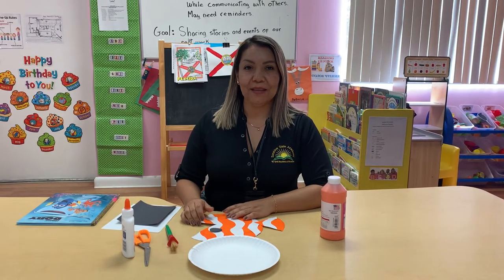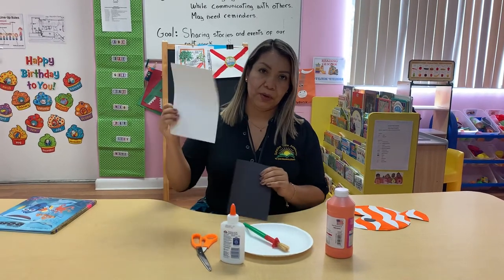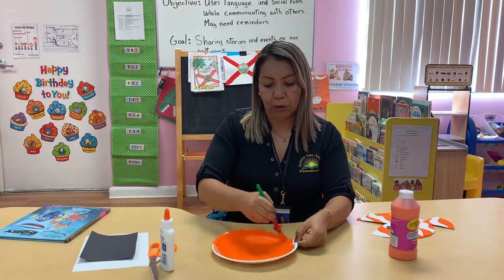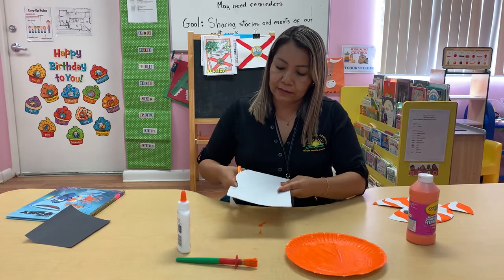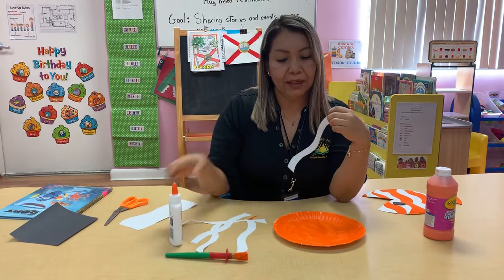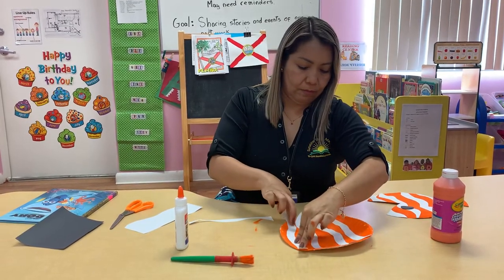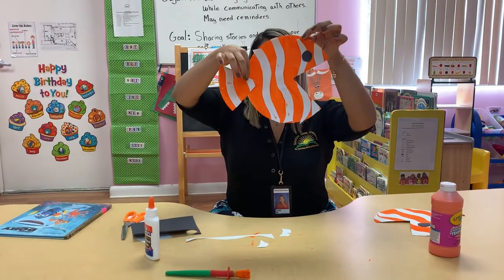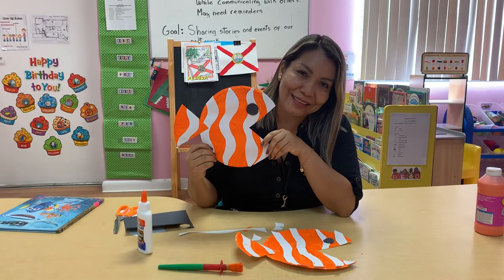Clownfish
In this video we will learn how to make a clown fish with a paper plate, orange paint and white construction paper.